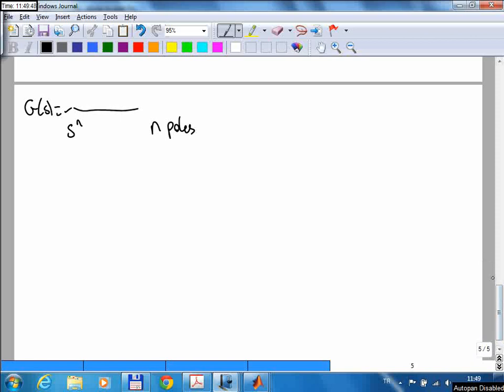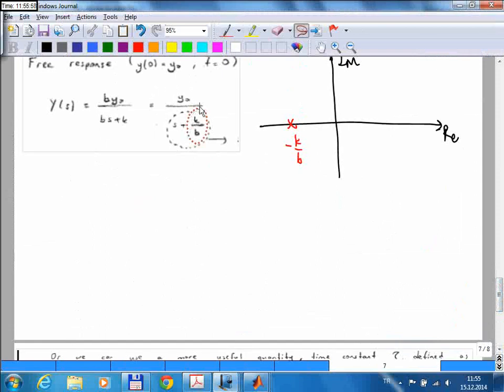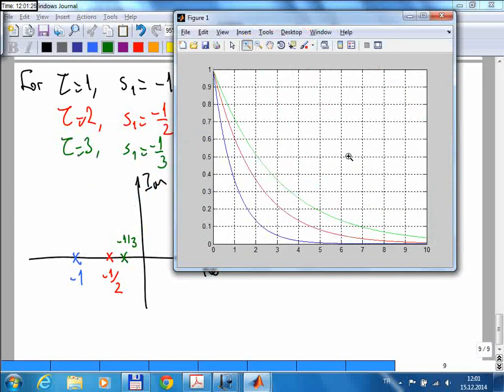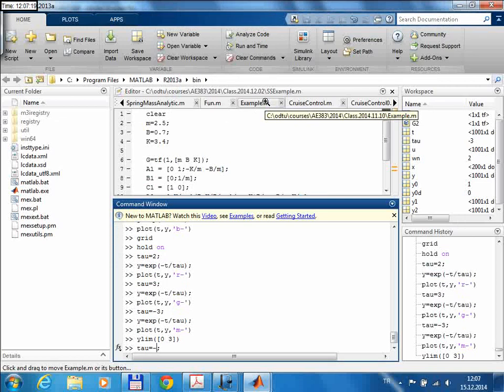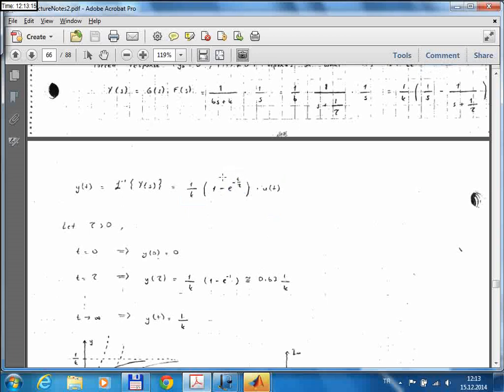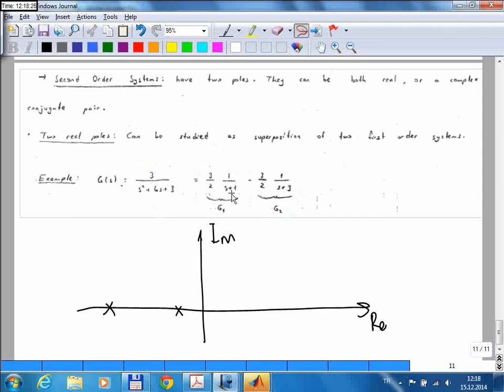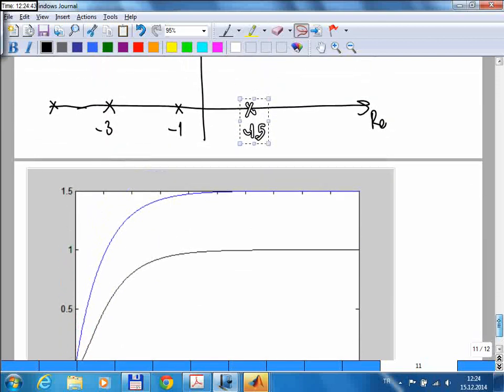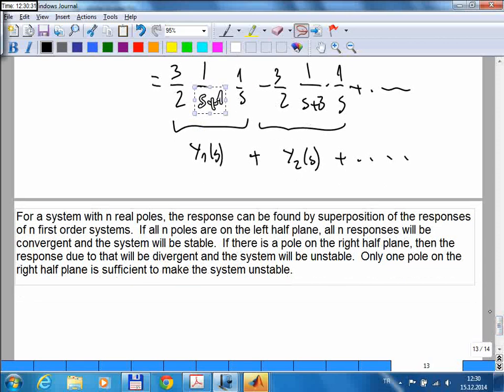AE383 Lecture 31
Second hour of the lecture on December 15. I show how the location of the system pole is related to the system's stability and dynamics for real poles.